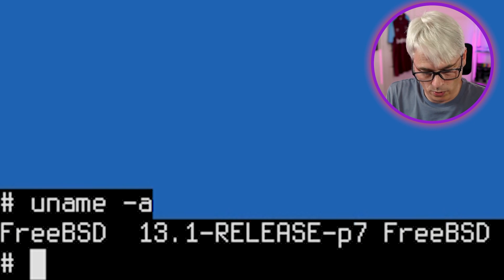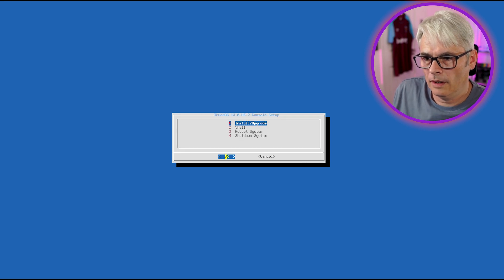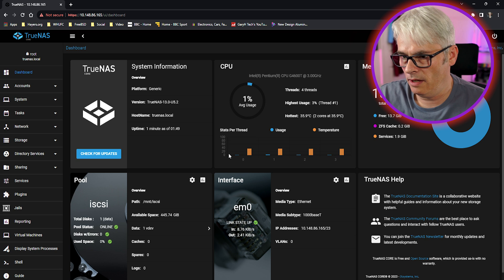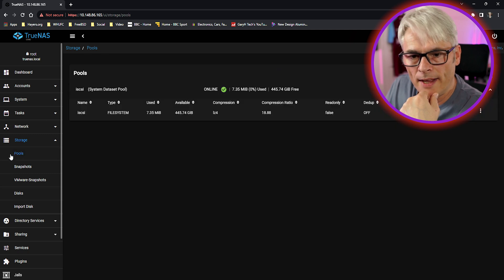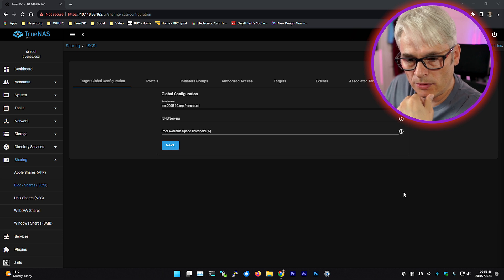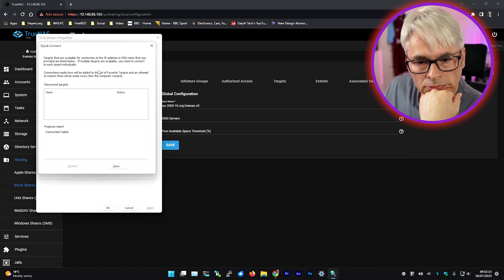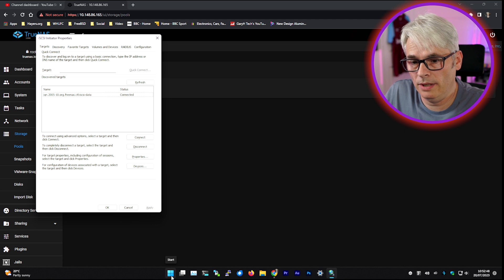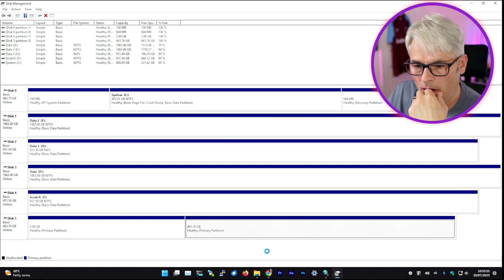Optimise storage in TrueNAS with iSCSI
Let's take a look at iscsi on TrueNAS, should be a simple setup, or is it?

FOSS
FreeBSD Handbook
FreeBSD Networking
FreeBSD PKG